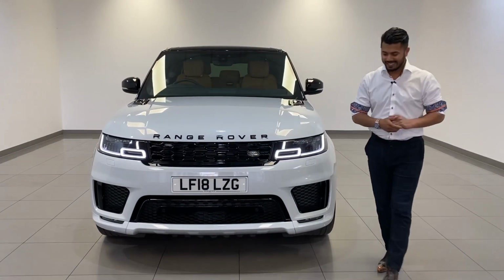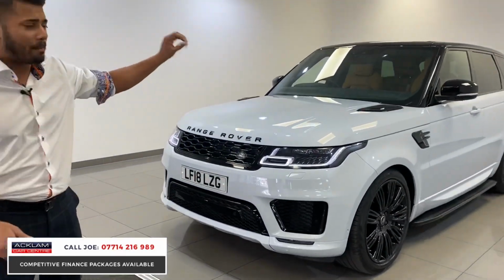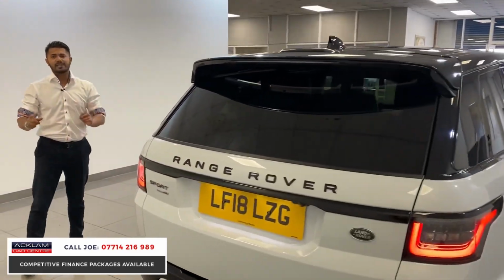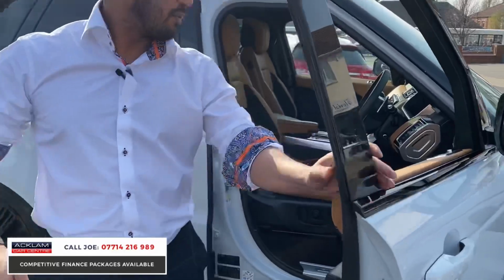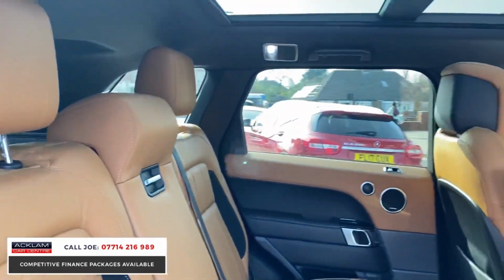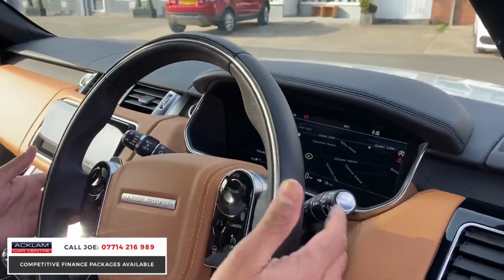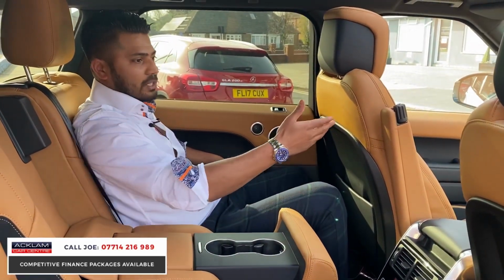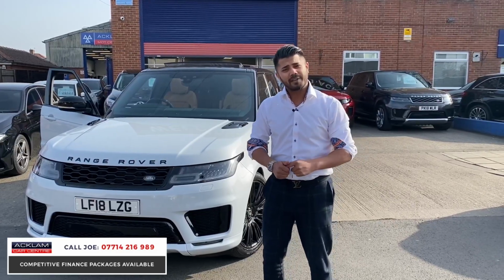2018 Range Rover Sport 3.0V6 HSE Dynamic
The rarely seen petrol RR Sport beautifully styled in the premium Yulong White with a luxurious Vintage Tan interior, Black Pack detailing sat on 22” Gloss Black Alloys with upgraded Sliding Pan Roof & Heated Steering Wheel for the ultimate sense of luxury

One owner from new with only 3,223 miles & Full Land Rover Service History. Live Priced at £59,990 - Buy & Reserve Online, Click & Collect